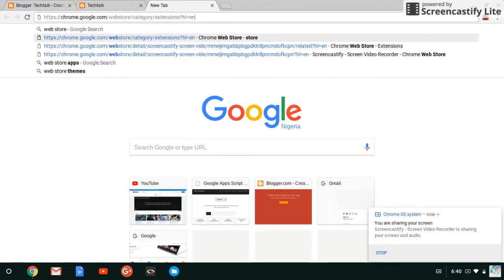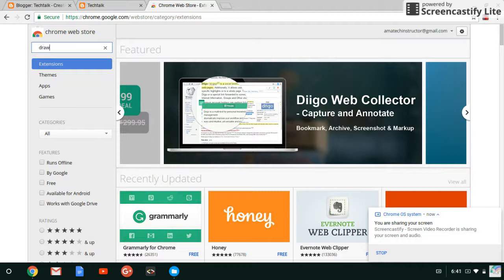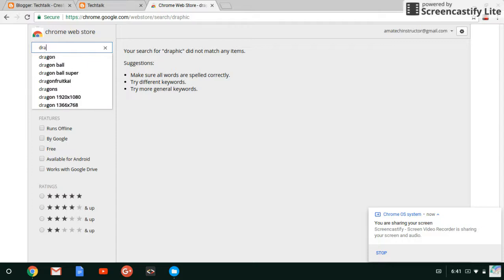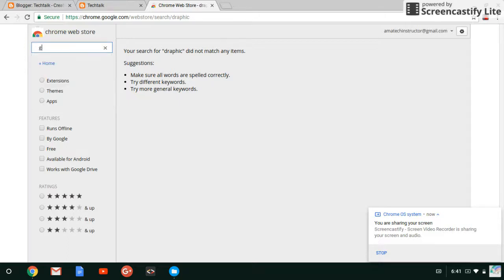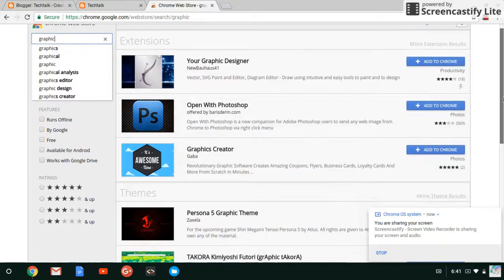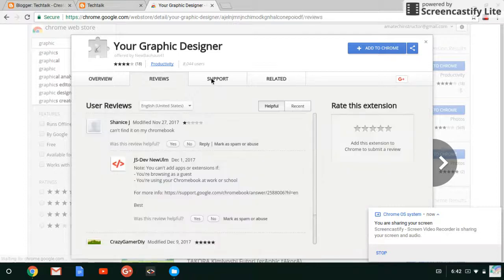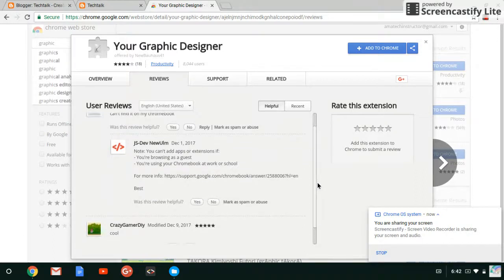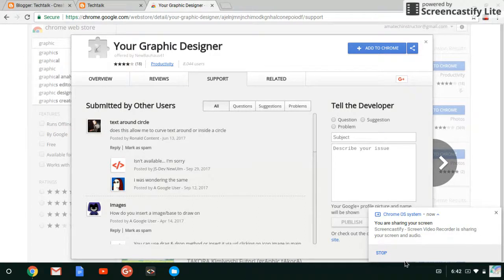How to download and use chromebook applications or software By TS Tech Talk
Chromebook discussion continues, Welcome Guys to another Tech talk videos.

In this Video i will try to show you how you can download Chromebook applications and use them on you chromebook

Also you will learn more about how chromebook has featured there application and why and how chromebook applications are mostly online base.

Hey guys hope you love are videos TechTalk we always want to improve so dont fail to leave us a message or comment..

Oh you can also mail Tech talk visit the about page and leave us a message and Tech talk will respond.

TS Tech Talk videos as the best Tech Instructor.